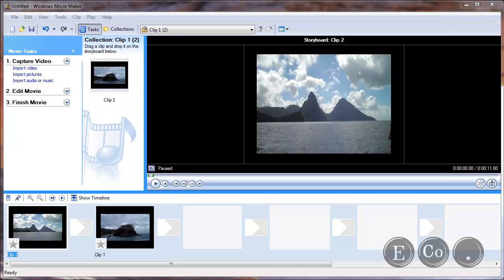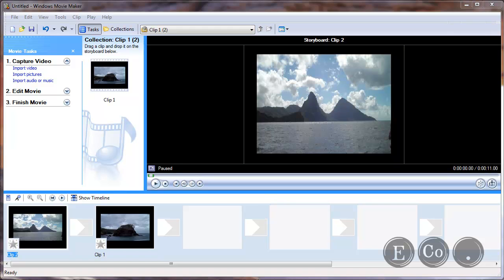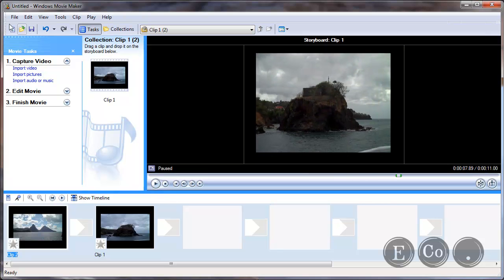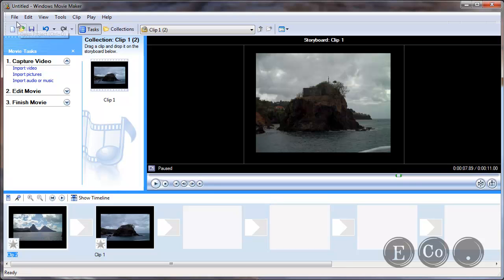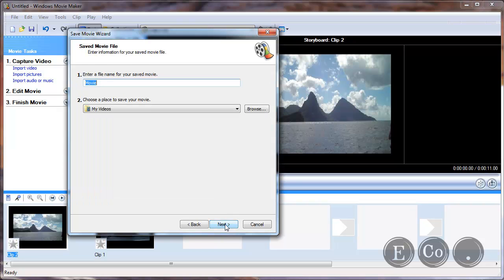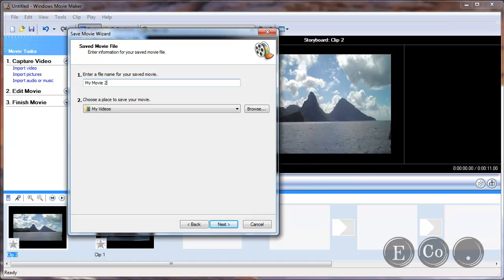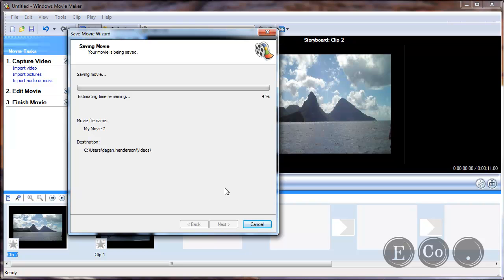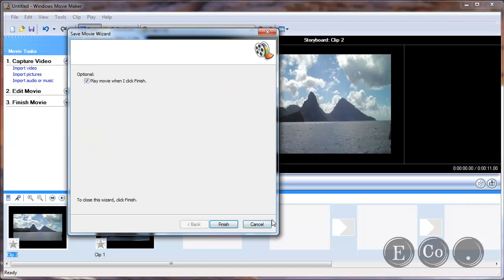How to Render Your Windows Movie Maker Project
A brief video showing you how to save your Windows Movie Maker project as a video file.